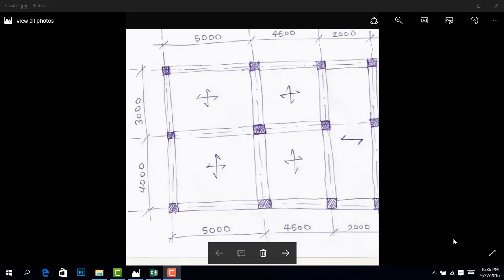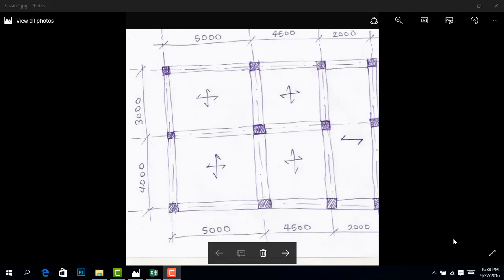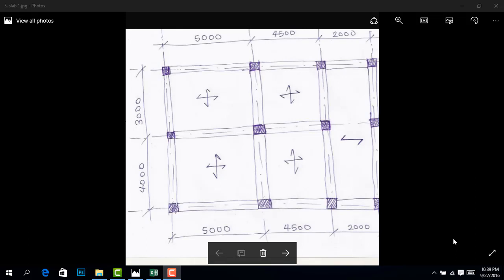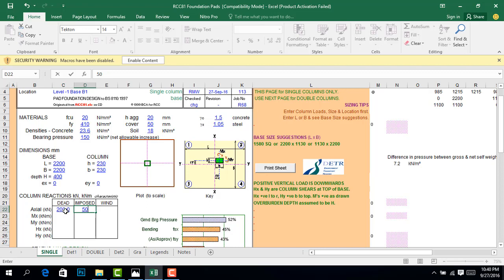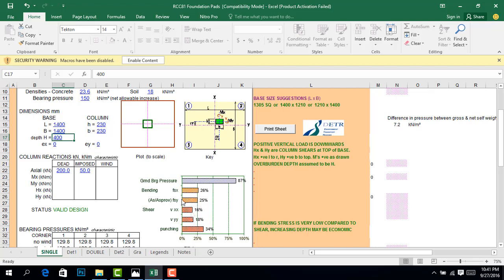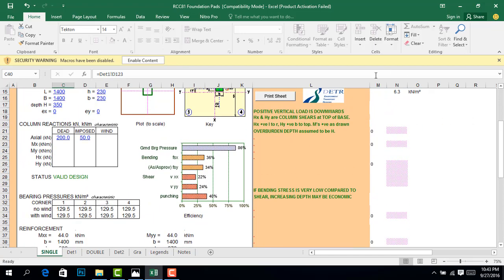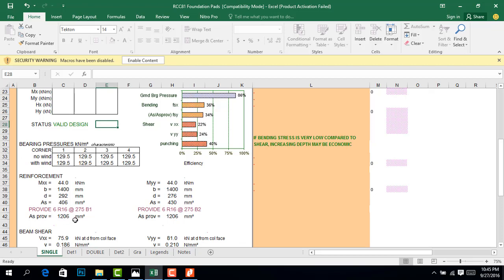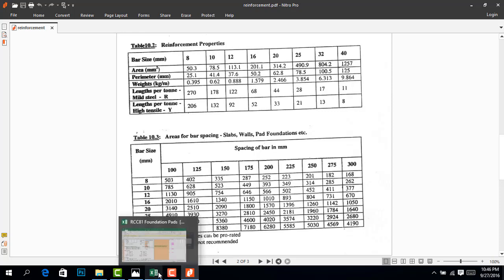Design of column footing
in this video, I will be teaching how to design square-column footing